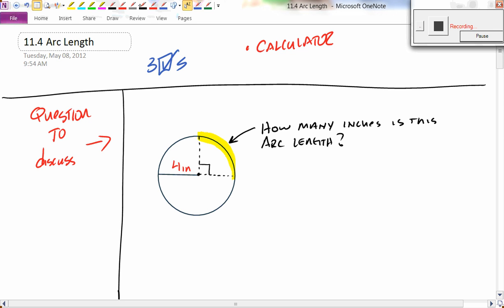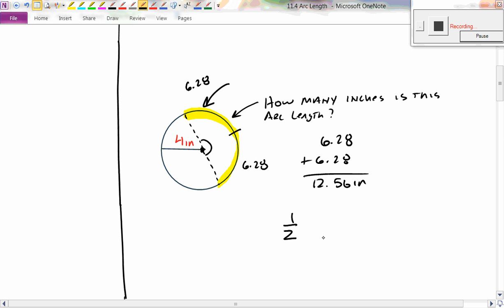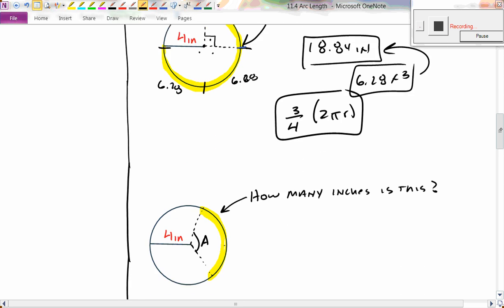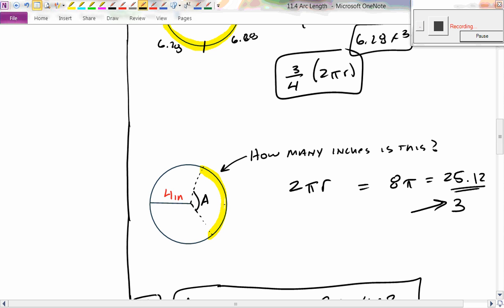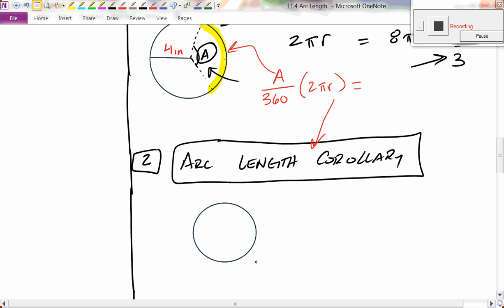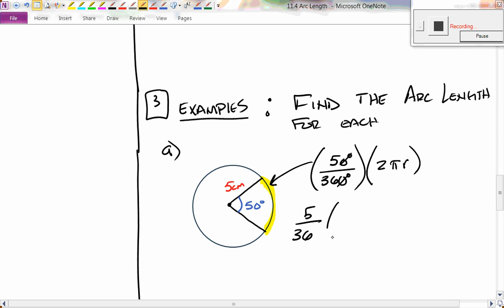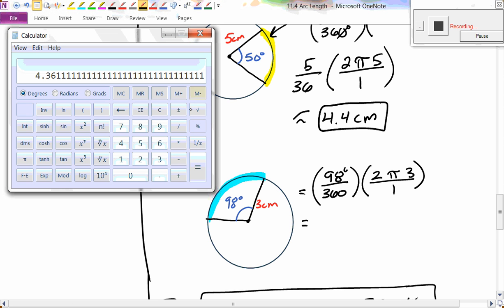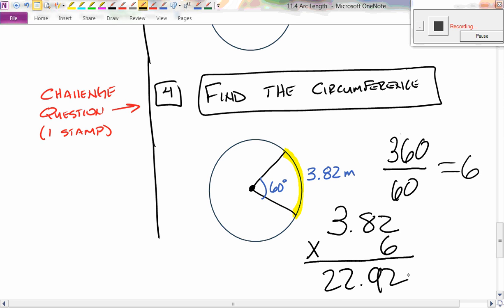11 4 Geom Arc Length Video